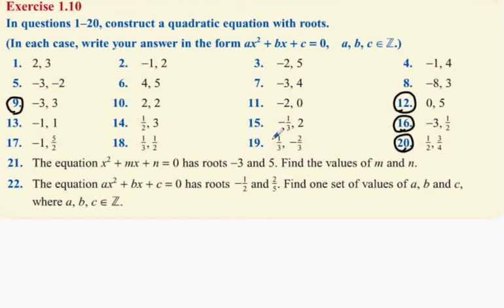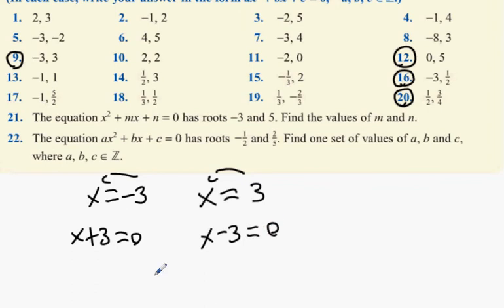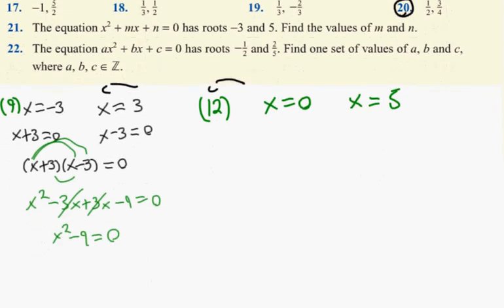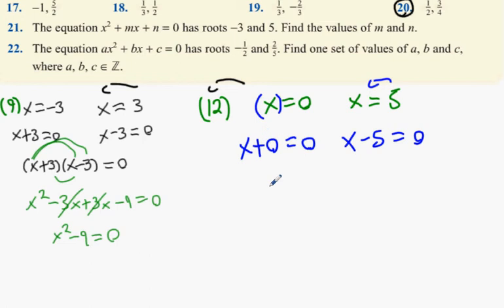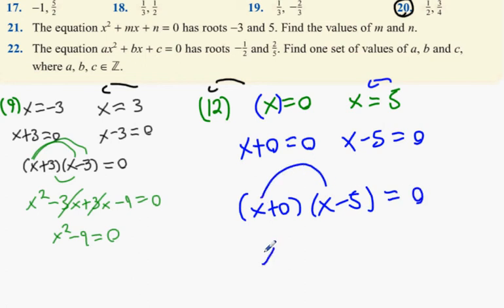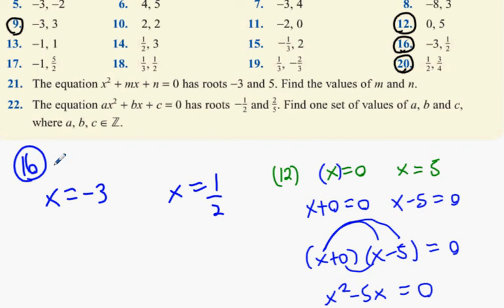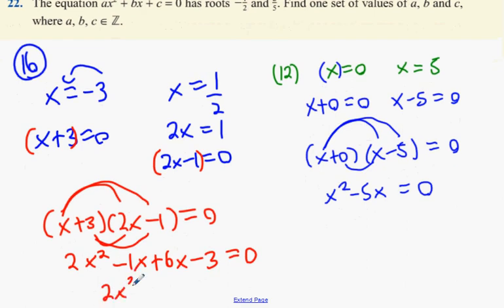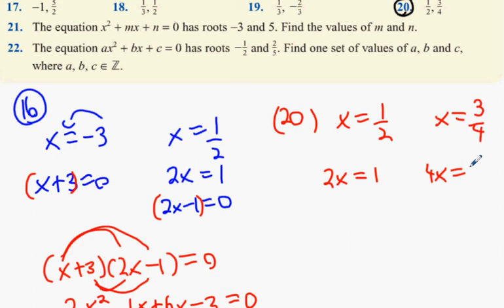5th algebra 1 10 q9q12q16q20